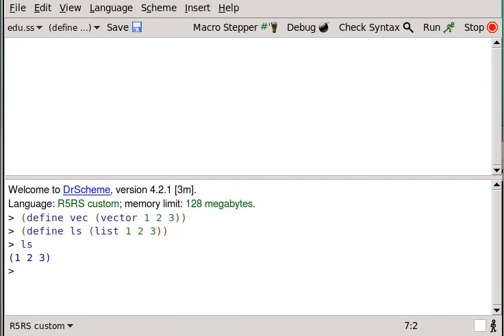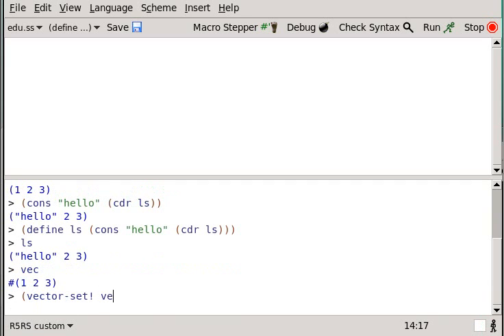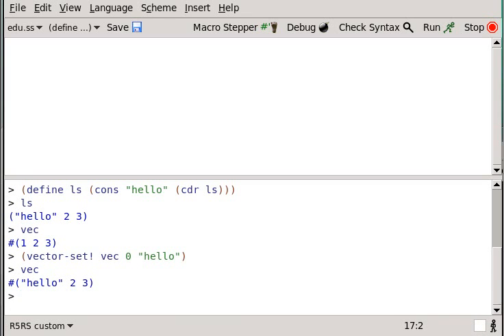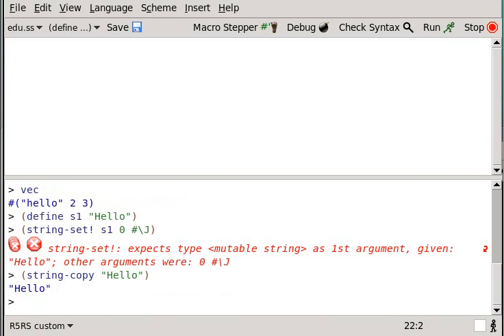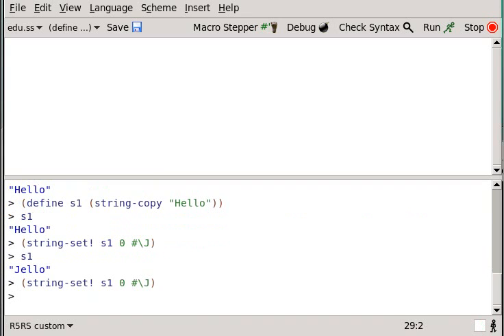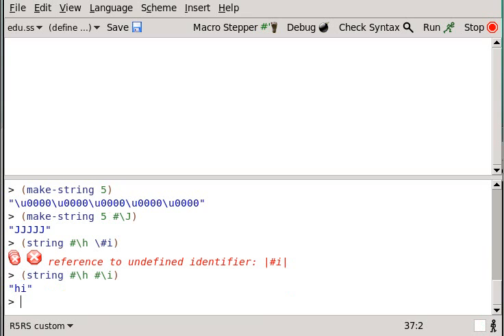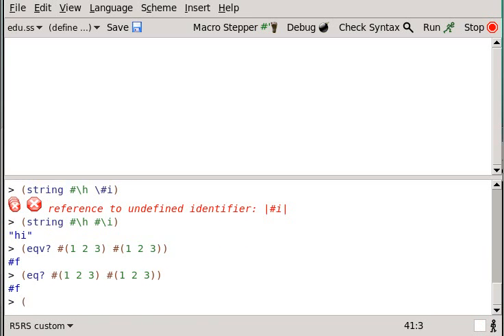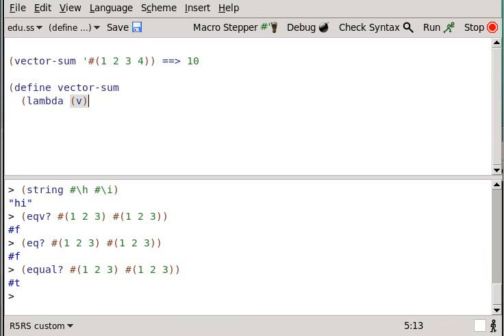introcs 038 vectors2 ogv